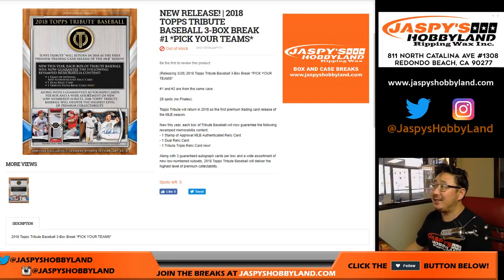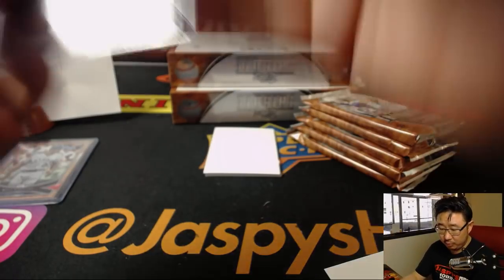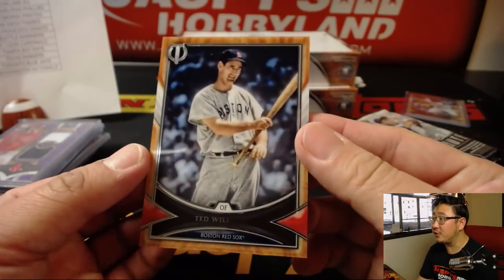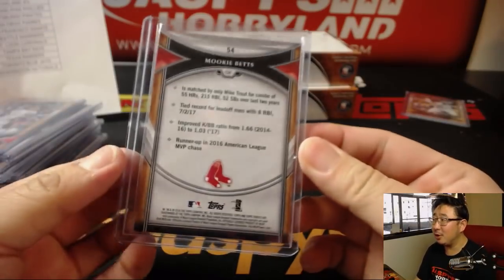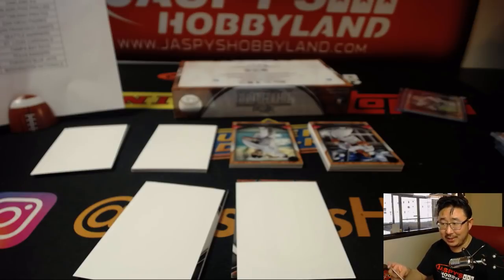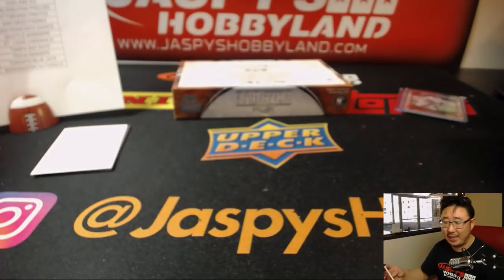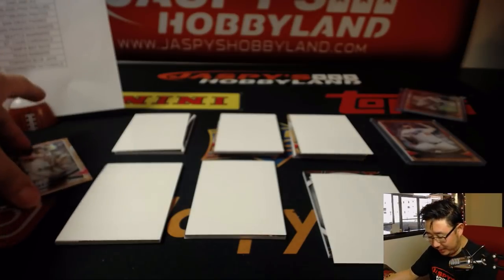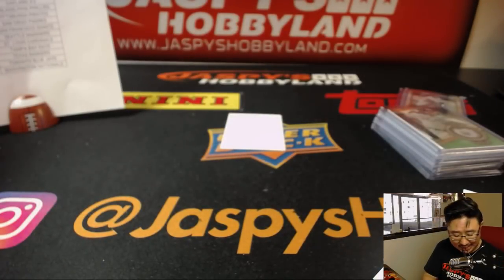We., 03/28/18 [3Box PYT] #1 - 2018 Topps TRIBUTE Baseball (MLB)